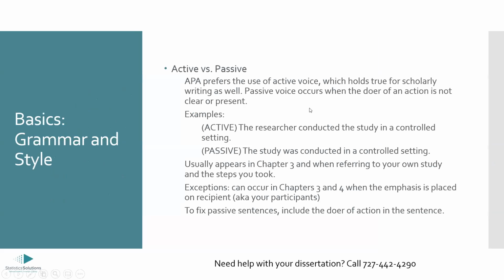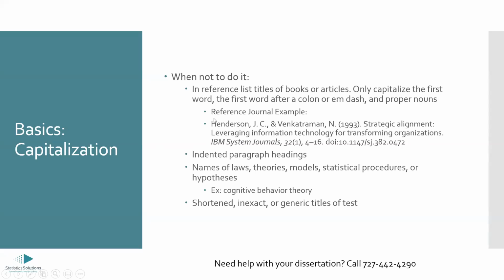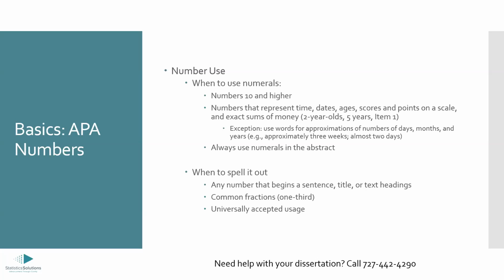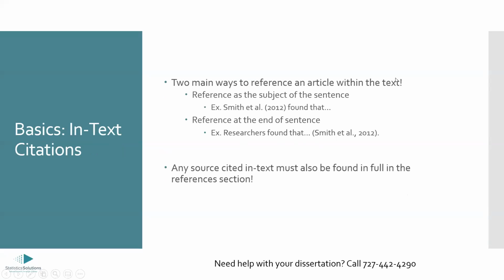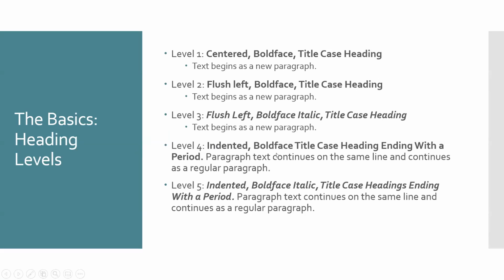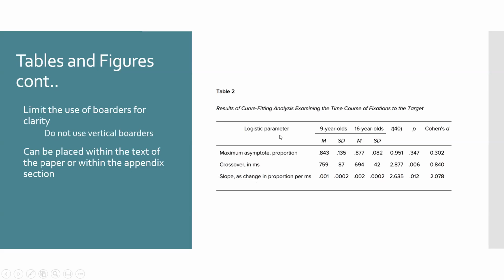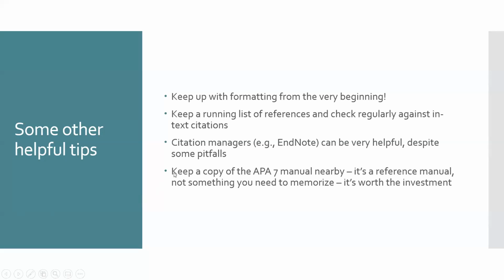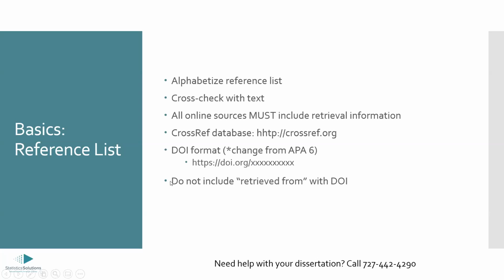APA Editing: How to Avoid Common Mistakes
This webinar focuses on APA editing! Specifically, we will be discussing some of the basic rules of grammar, formatting, and citations/ references in APAs 7th edition. Additionally, we will briefly examine some of the most common editing mistakes and how to avoid them!